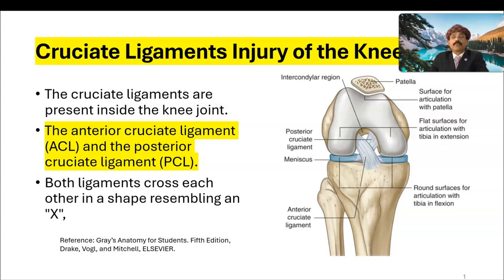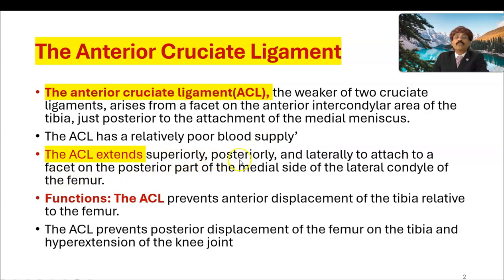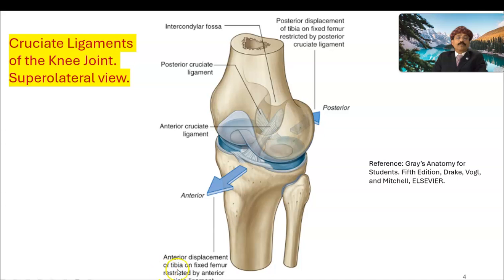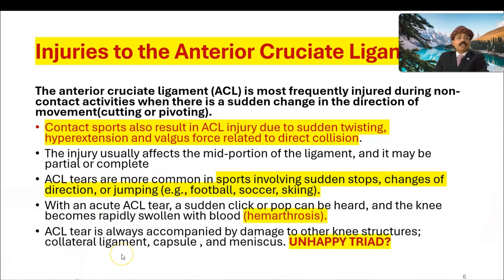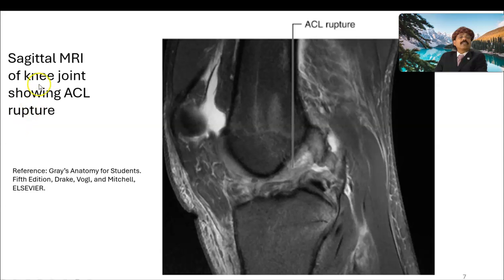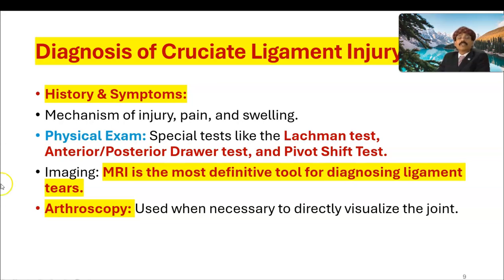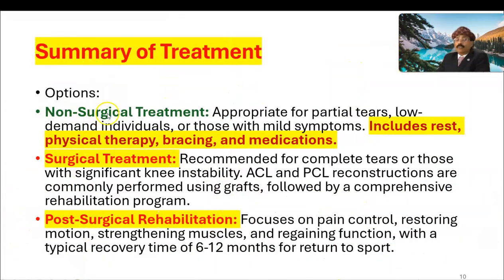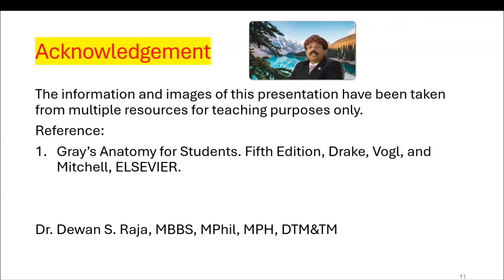Cruciate Ligaments Injuries of the Knee Joint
Anatomy
Anterior Cruciate Ligament (ACL)
Posterior Cruciate Ligament
Causes of ACL and PCL Injury
Symptoms
Diagnosis
Treatment